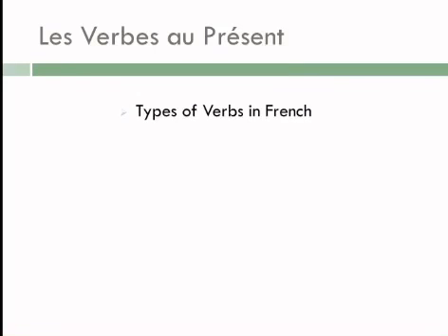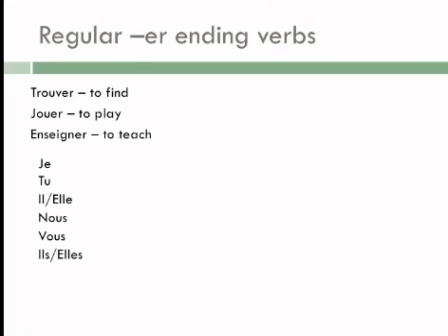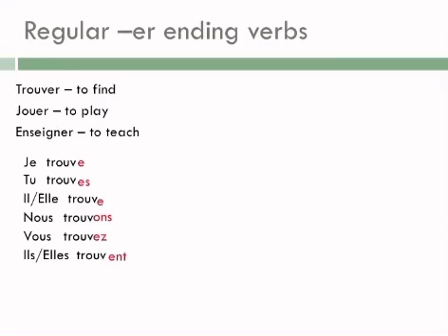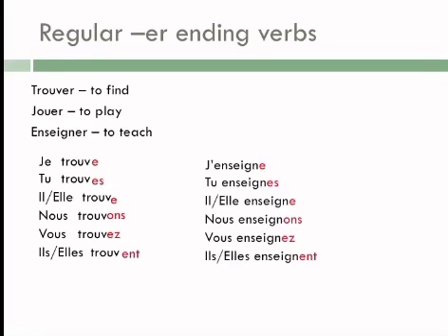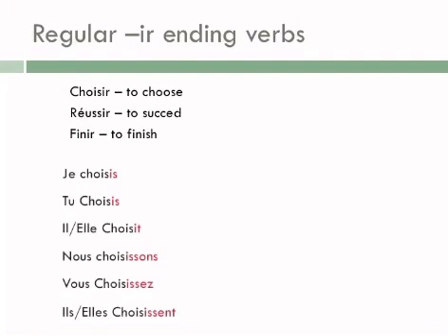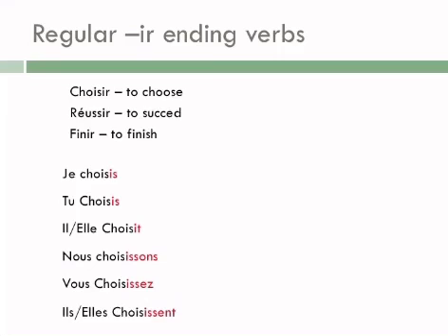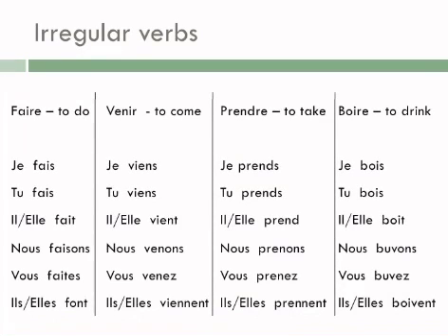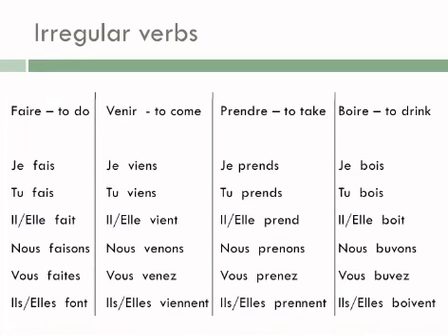French Verbs in Present Tense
A lesson for beginners including all the verbs in Present Tense